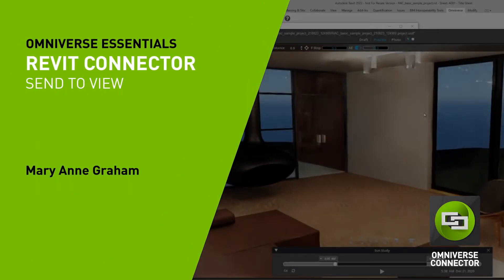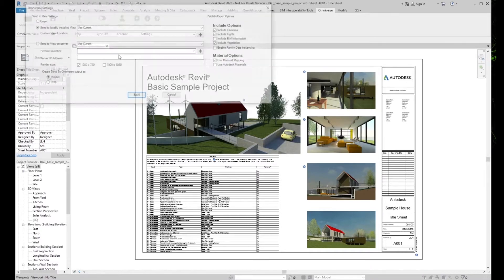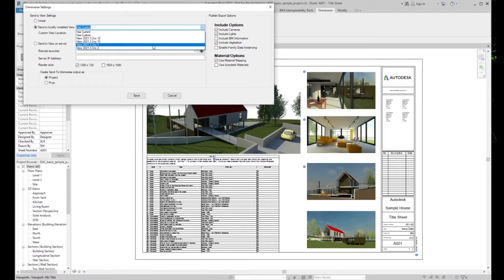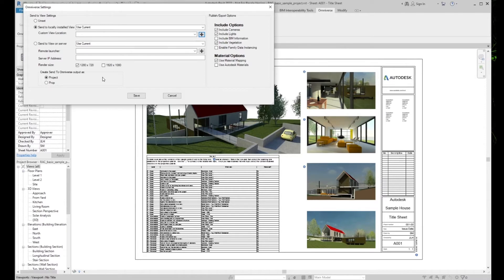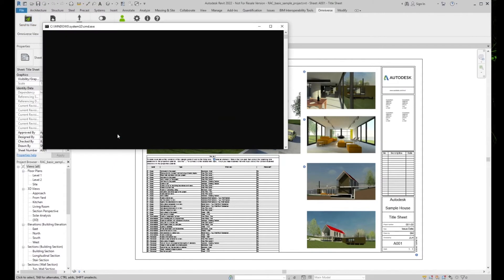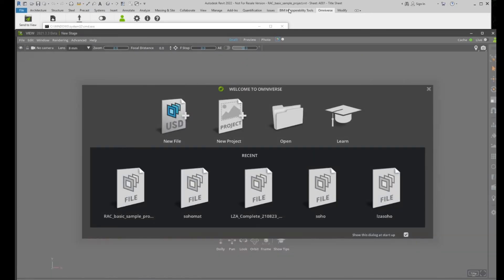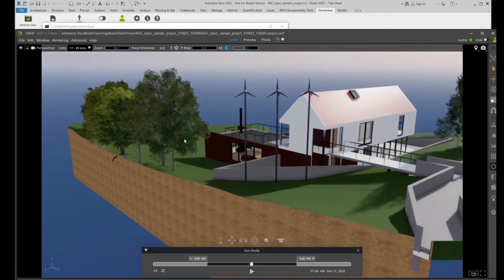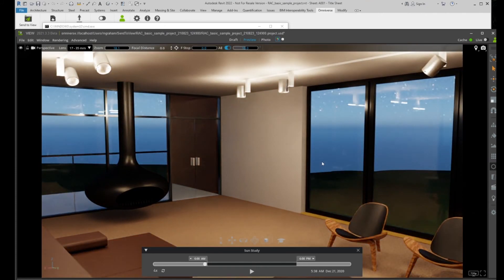How to Use Send to USD Presenter in Revit Connector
This is a walk-through of the Send To USD Presenter (formerly View) capability in the Revit Connector. It discusses options for STV as well as how it functions with USD Presenter as a quick, one click export to Omniverse.